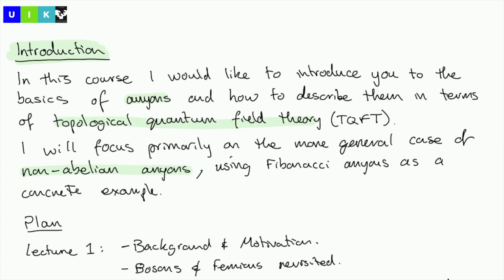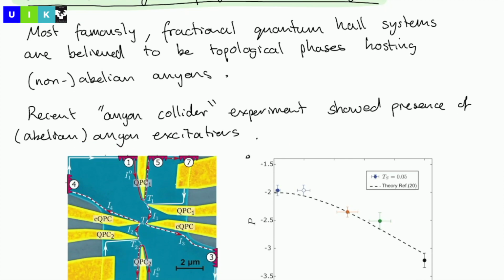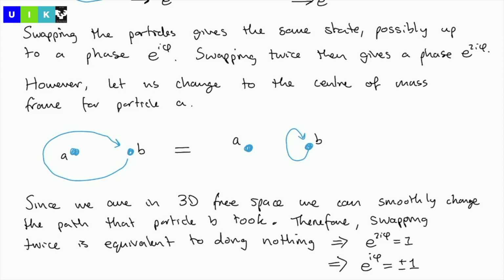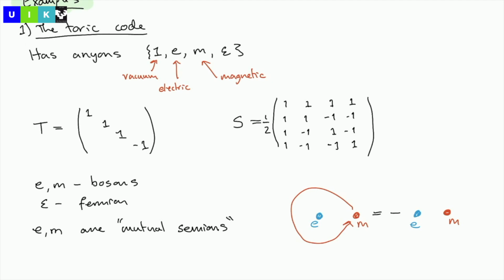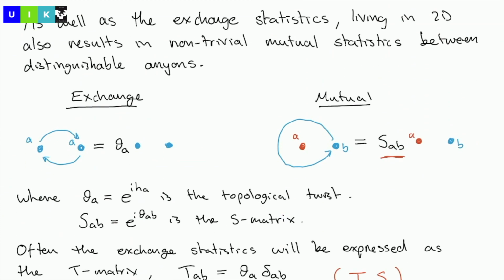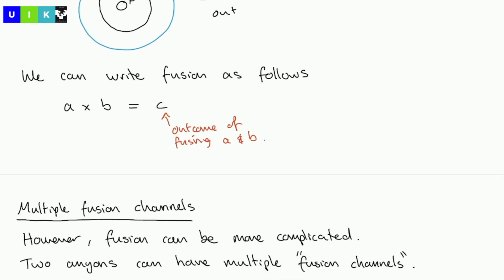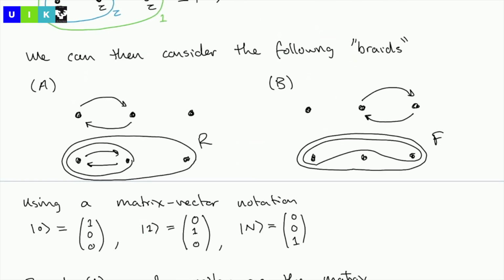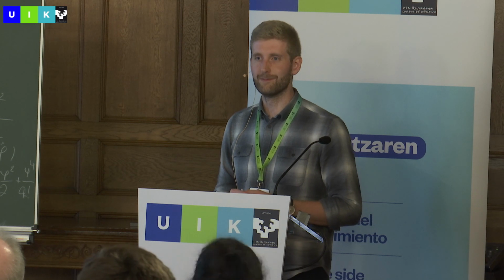Adam Smith Non-Abelian Anyons I